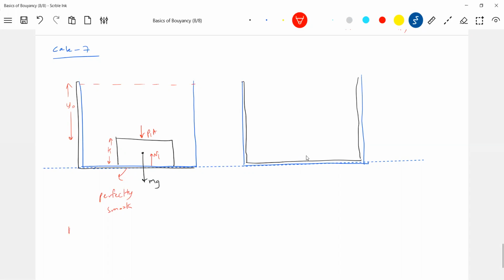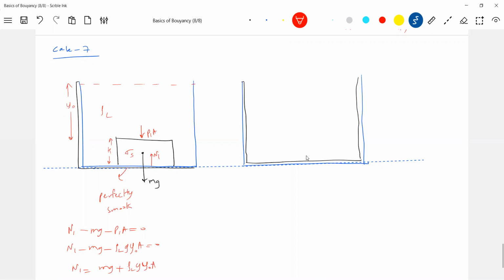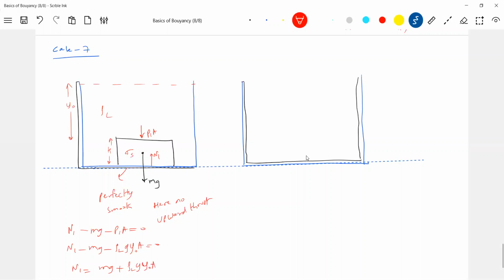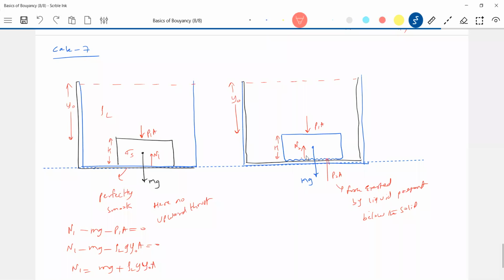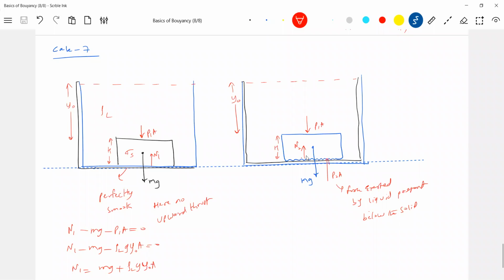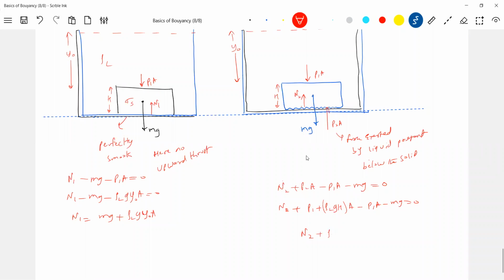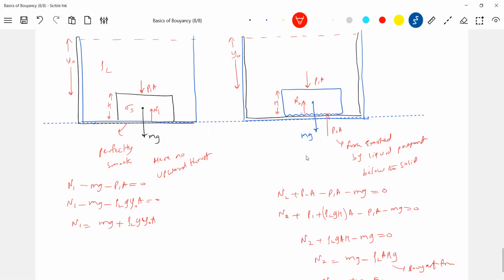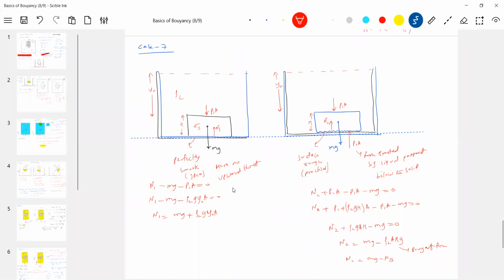8)Fluid Statics | Buoyancy force Vs Roughness of surface for submerged bodies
Buoyant forcec of a body lying at the bottom of the vessel, depends on the roughness of the block also  ?